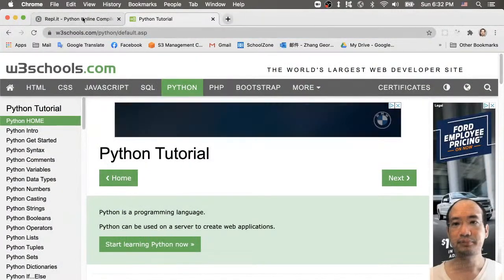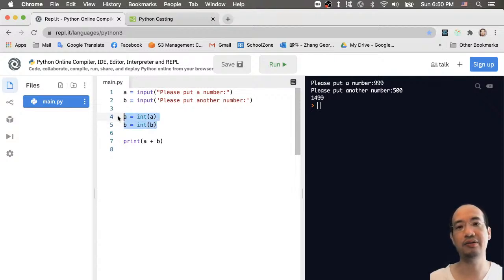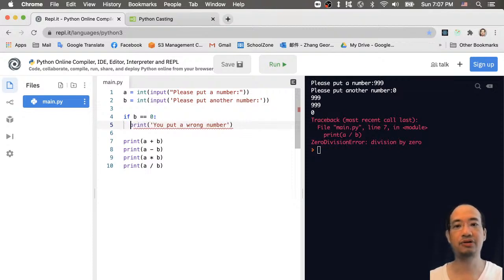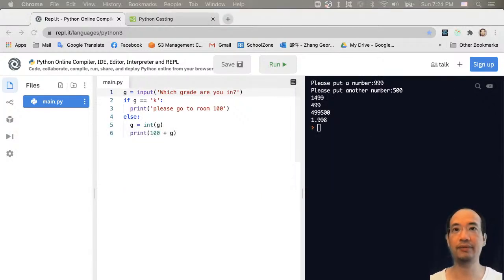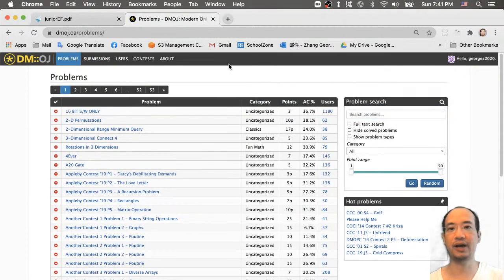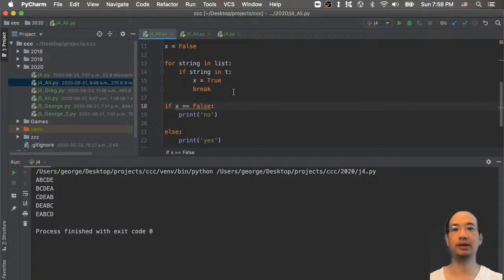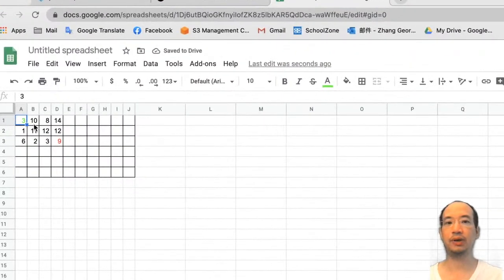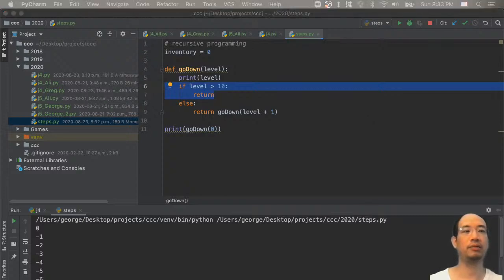Computer Coding Get Started on Aug. 23, 2020 ( Every Sunday Evening)